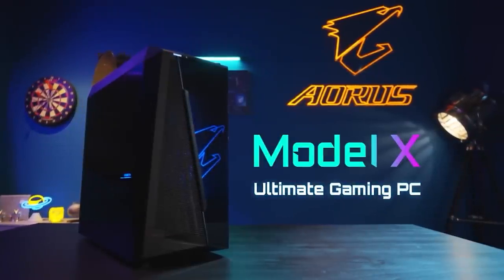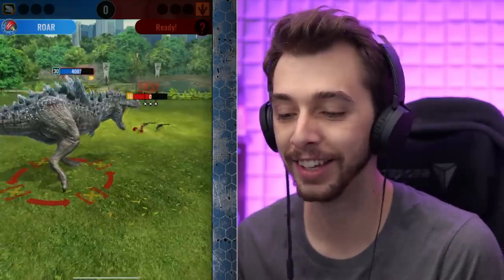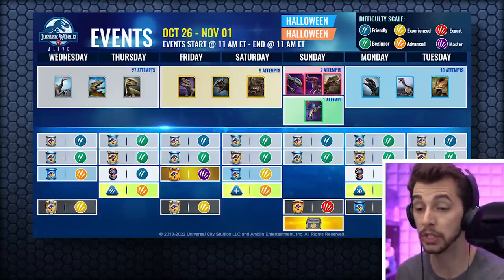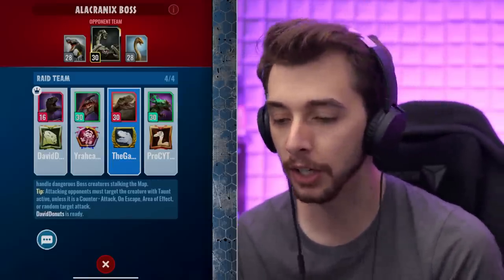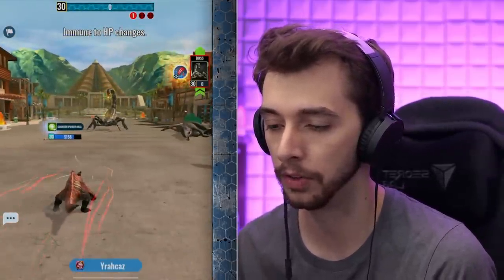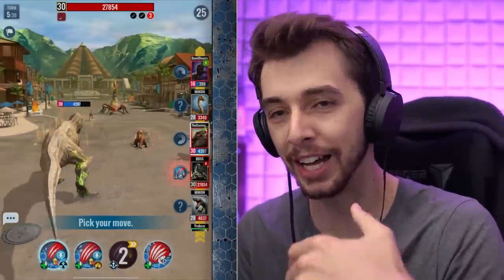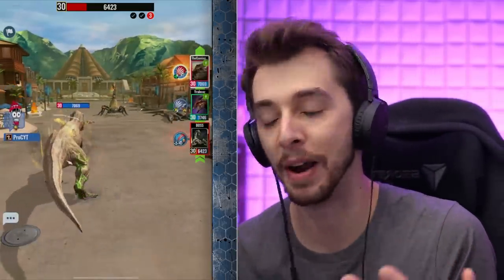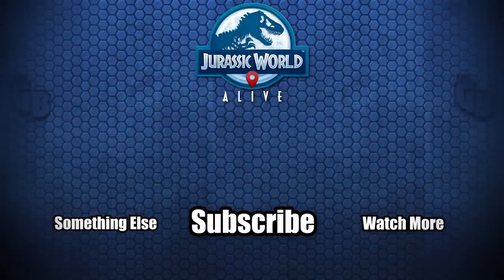NEW SCORPION BOSS RAID ALACRANIX COMPLETE!!! - Jurassic World Alive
There is a new boss in Jurassic World Alive and it's a giant scorpion, This is going to be good!